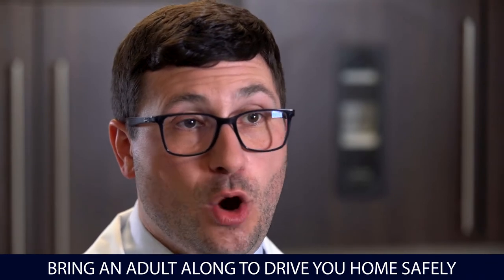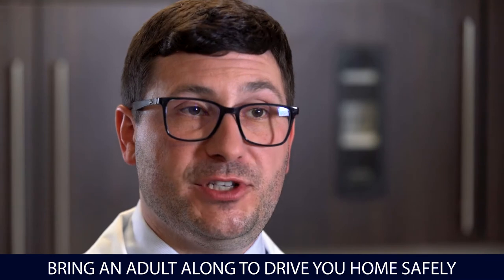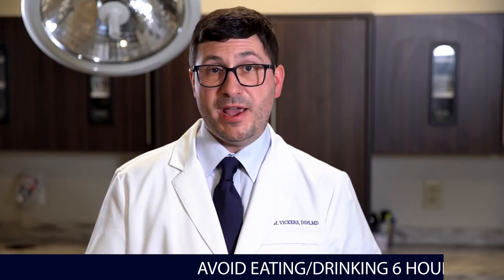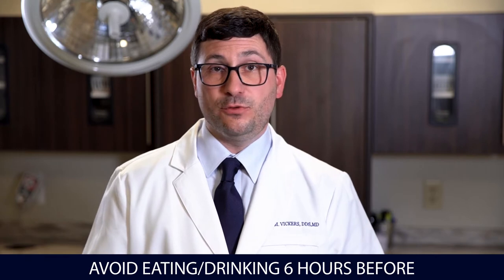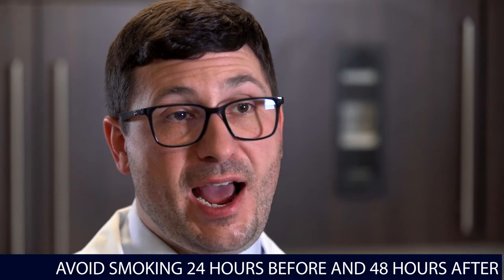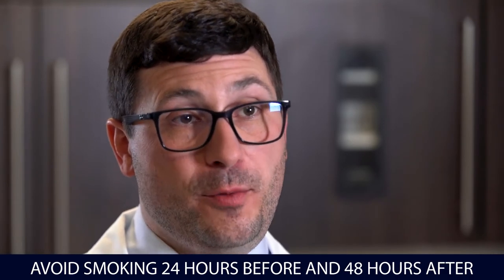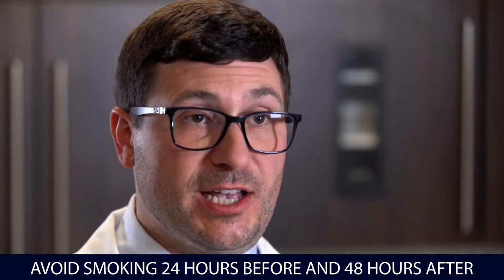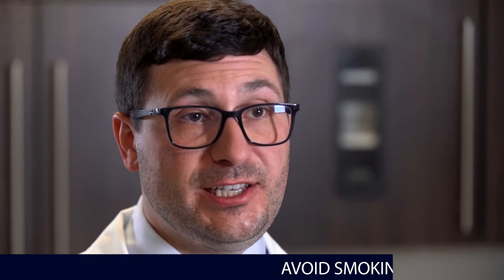Pre-Op Instructions for Oral Surgery with Anesthesia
Texas Center for Oral Surgery & Dental Implants

At the Texas Center for Oral Surgery and Dental Implants, we’ve distinguished ourselves by never settling for the minimum of anything. That means extensive training—detailed below—and ongoing educational efforts that continue today. Constantly investing in new dental technology that makes your treatment faster, less invasive, and more effective. It means taking the time to listen to you and educate you on all your treatment options. We’ve worked hard to create a welcoming, friendly, and even fun family culture in which you’re treated like an individual. If you need an oral surgeon in Flower Mound and Denton, TX, choose one that never cuts corners. You’ll find two here!